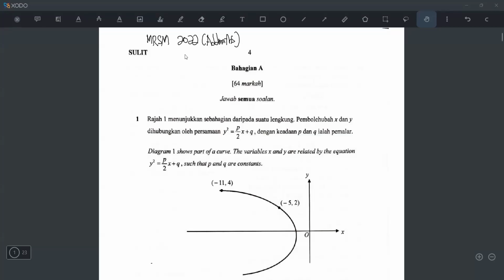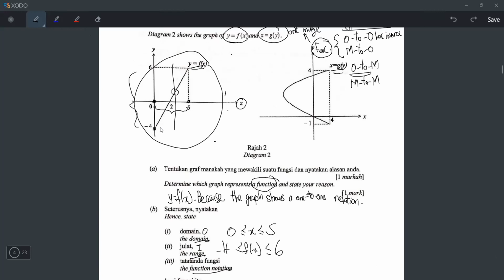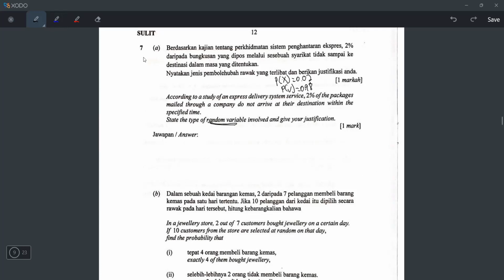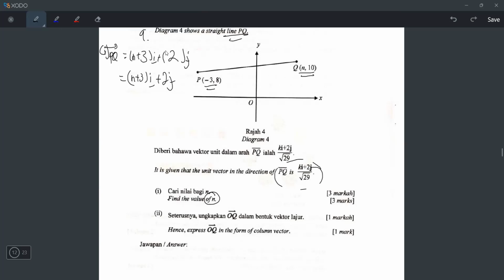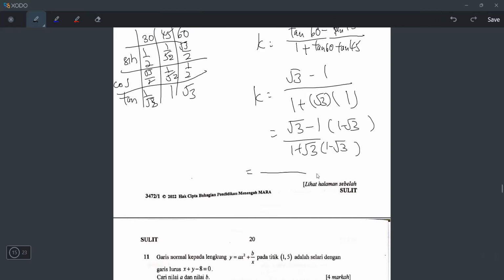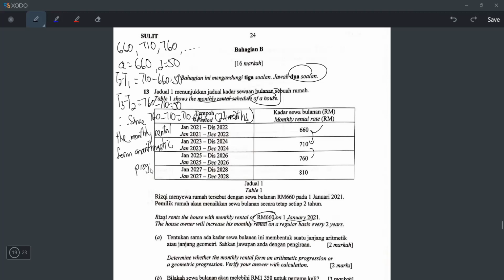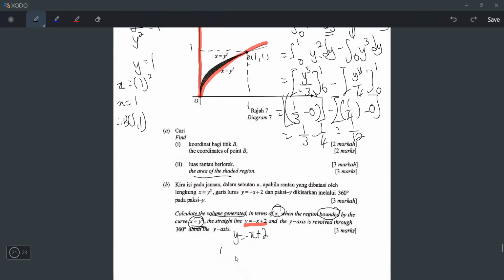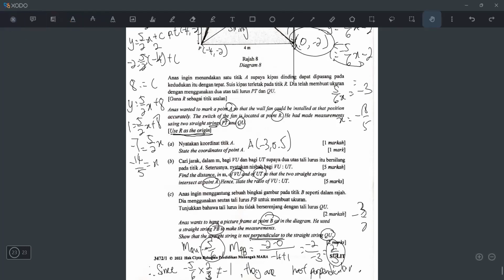Trial SPM Addmaths | MRSM 2022 | Paper 1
Trial Add Maths Paper 1 2022 | MRSM Kertas 1 KSSM Percubaan SPM Matematik Tambahan 2022 KSSM

0:00:00 Q1
0:07:53 Q2
0:13:56 Q3
0:22:50 Q4
0:28:39 Q5
0:34:36 Q6
0:40:40 Q7
0:53:06 Q8
1:00:10 Q9
1:11:07 Q10
1:26:22 Q11
1:30:43 Q12
1:40:18 Q13
1:58:37 Q14
2:09:07 Q15